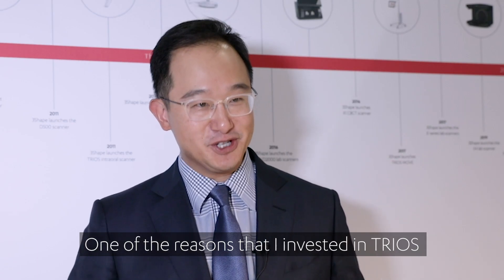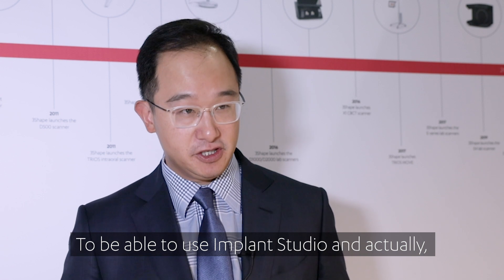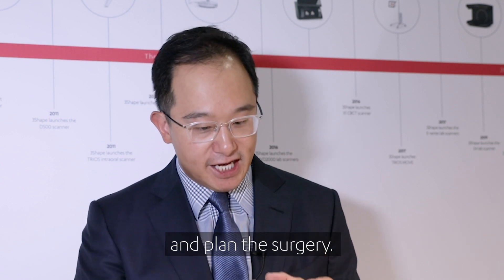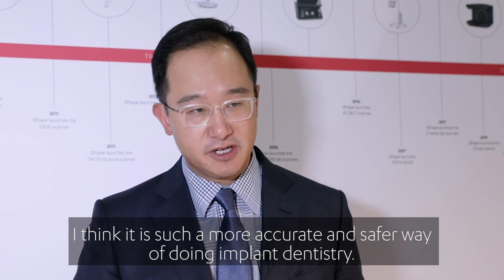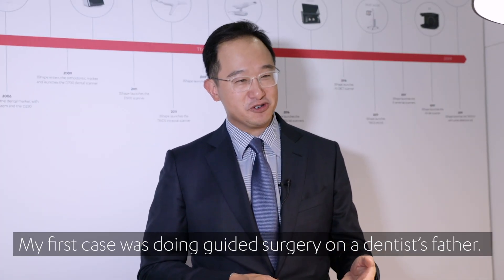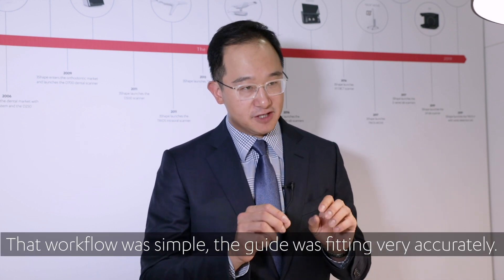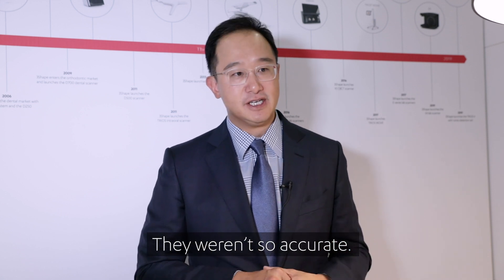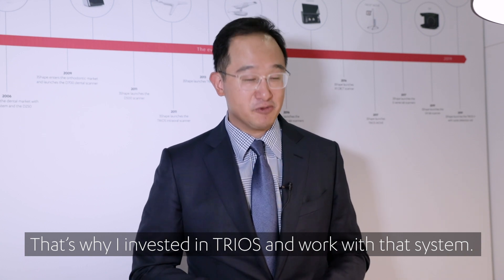Dr. Christopher Ho reviews the 3Shape TRIOS intraoral scanner and implant workflow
Dr. Christopher Ho, of CARE Dentistry, Australia, reviews the 3Shape TRIOS intraoral scanner and implant workflow with 3Shape solutions